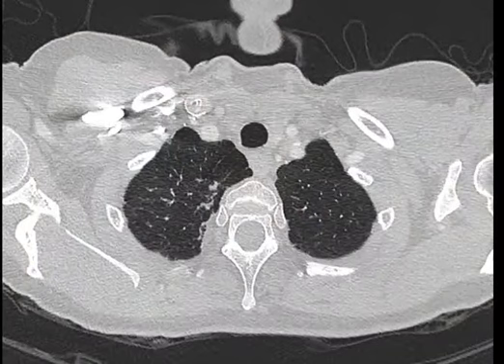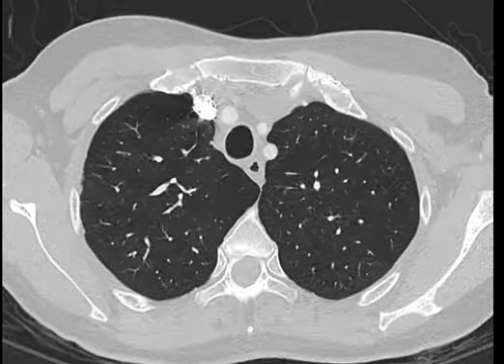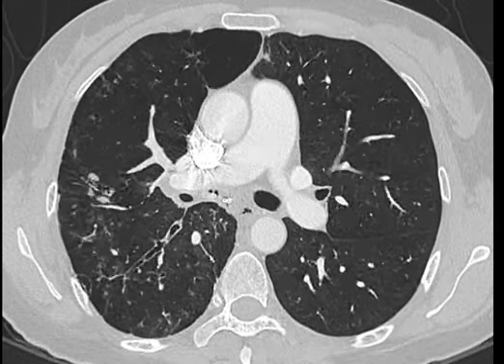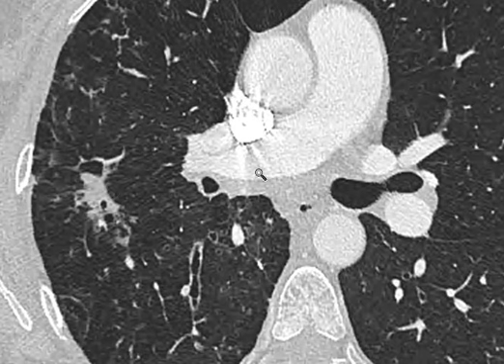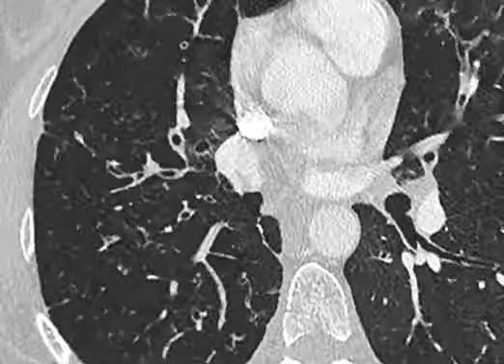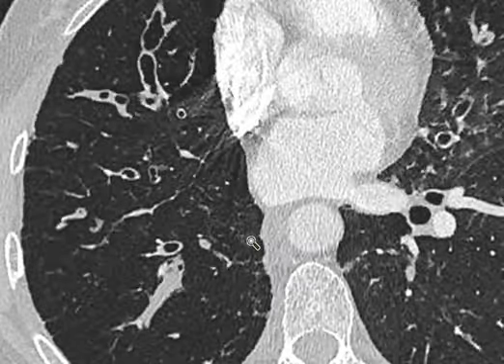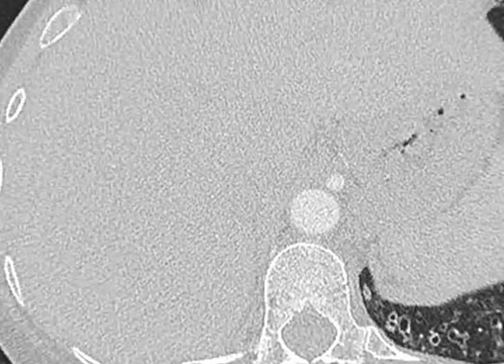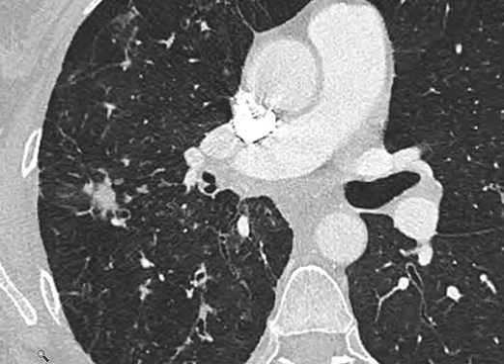Bronchiectasis with lung nodule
Explanation of a CT chest for in lady with bronchiectasis and current infection. There is a lung nodule reported as a possible lung cancer